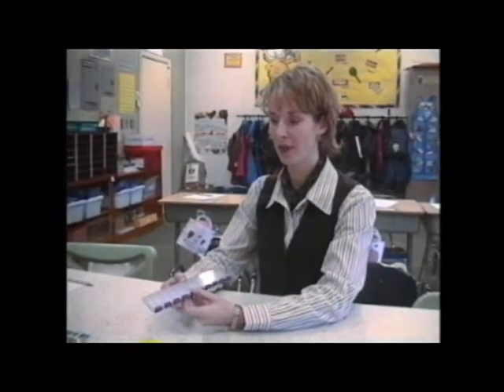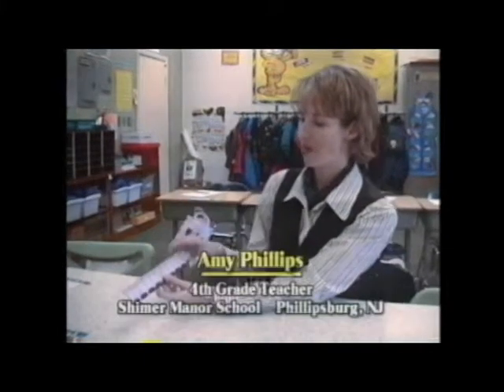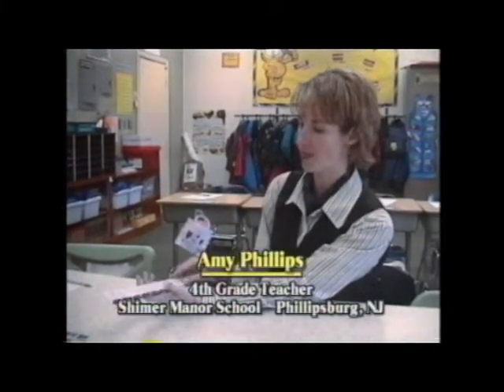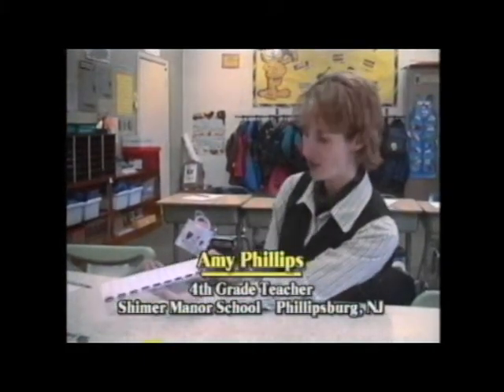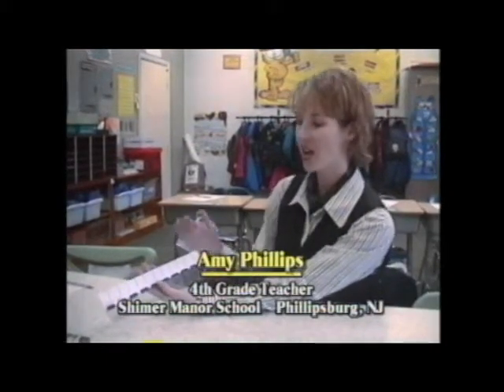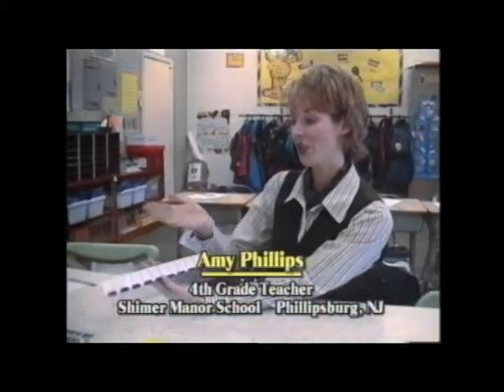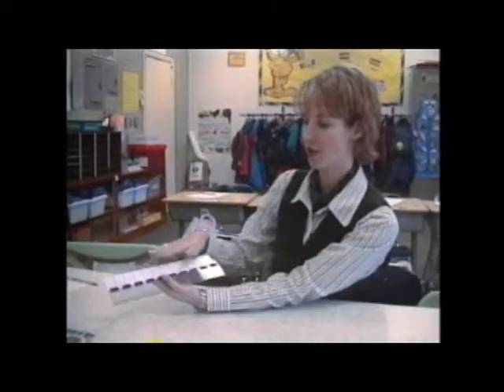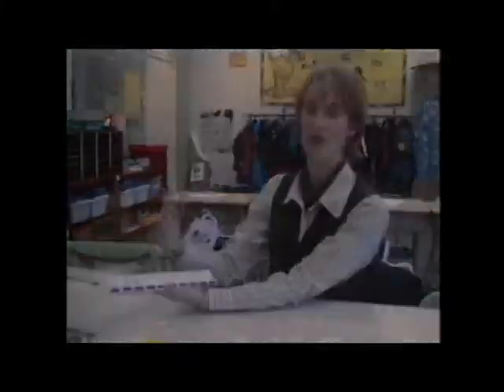Master ruler in use